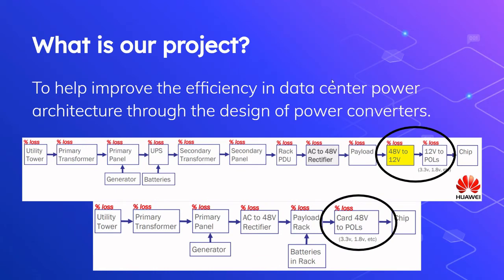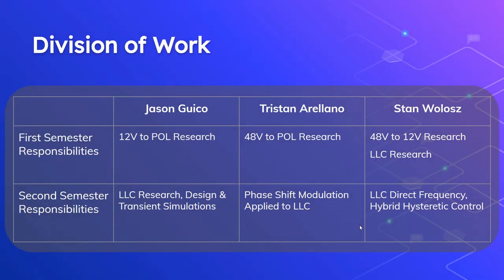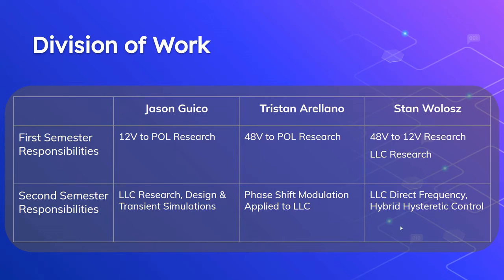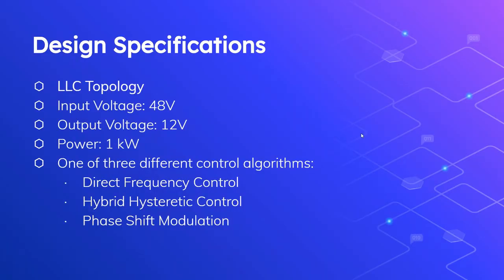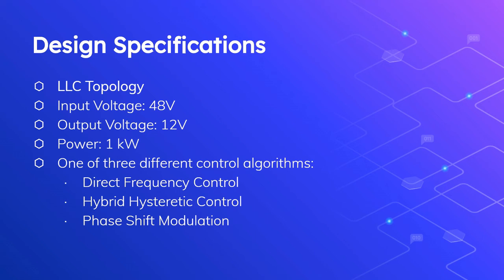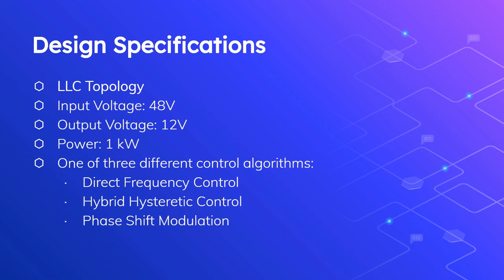Data Center Project - Introduction